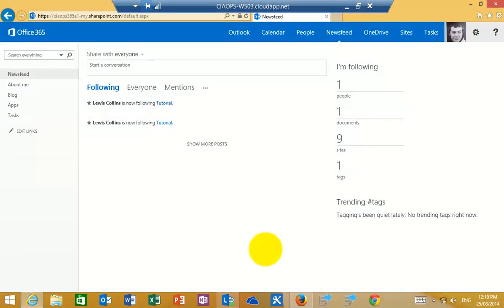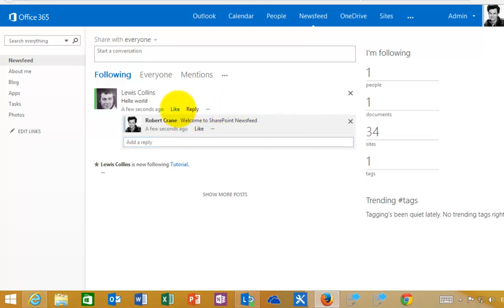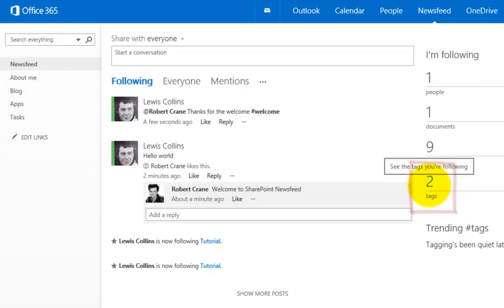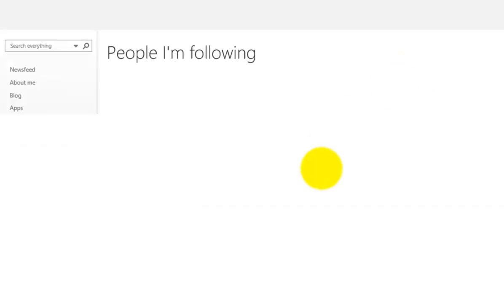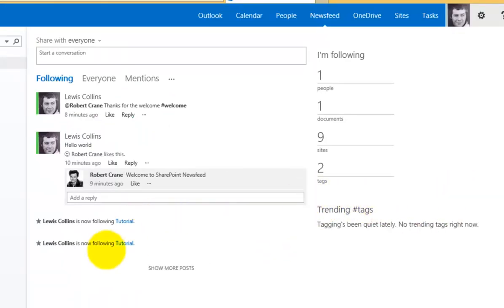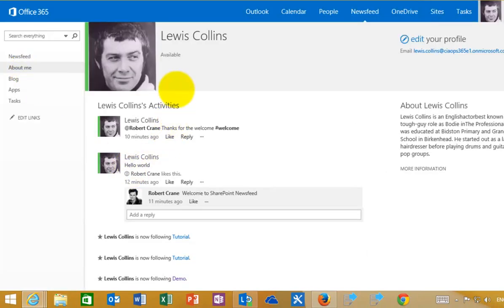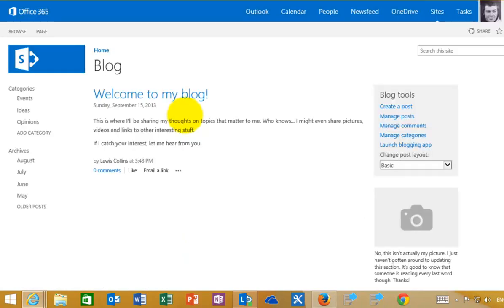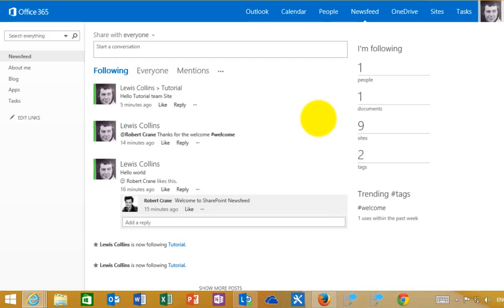SharePoint Online Social and Newsfeed Basics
This video will provide you with an introduction to the social abilities of SharePoint Online. You'll see how to post an update, mention people and use hastags. You learn how to follow information contained in Office 365 Team Sites as well. The SharePoint Online Newsfeed is the one location for all your social interactions with SharePoint Online.